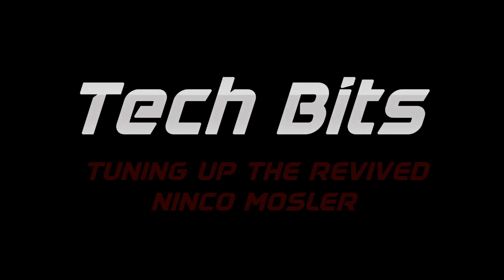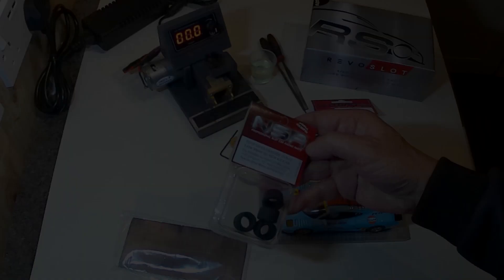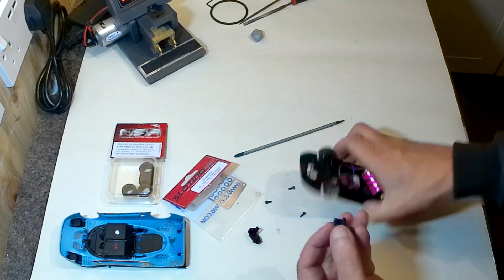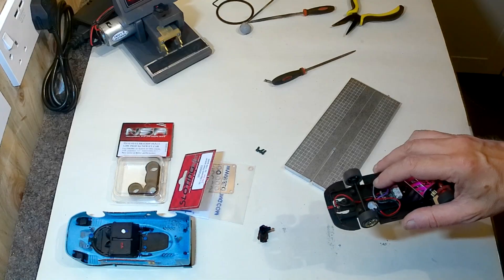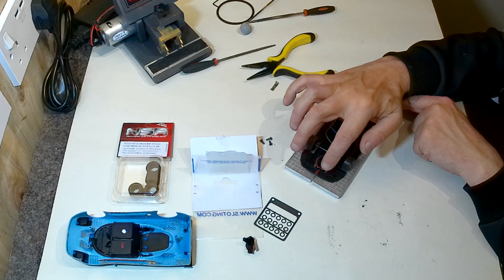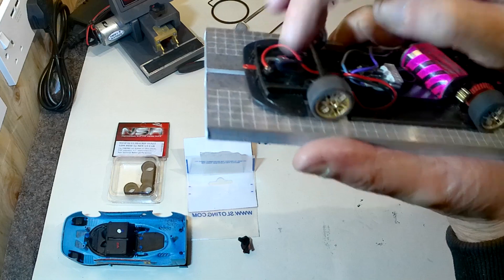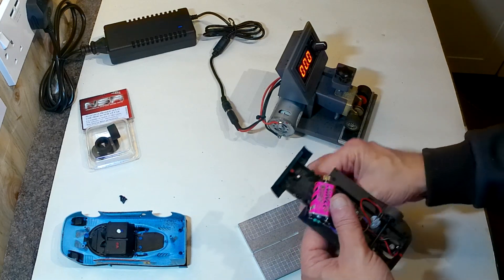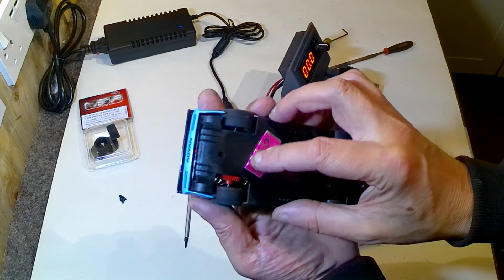Ninco Mosler Revival Part 2 Tuning and Testing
Having given new life to my old Ninco Mosler a few weeks back I thought I'd try and see just how much more speed I could squeeze out of it.